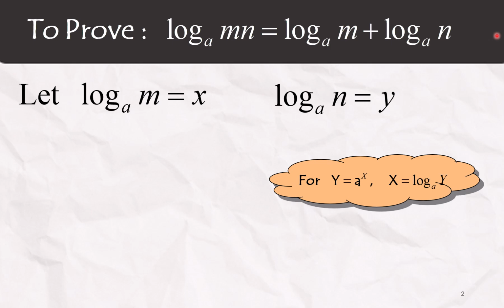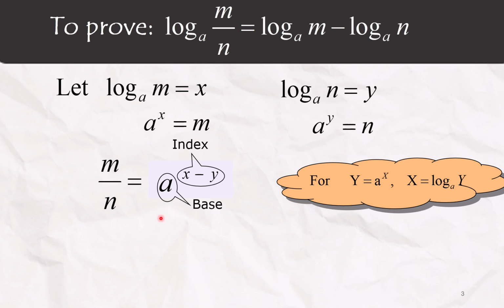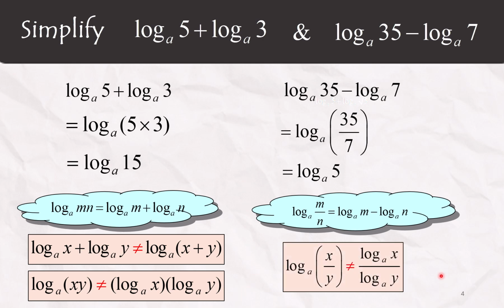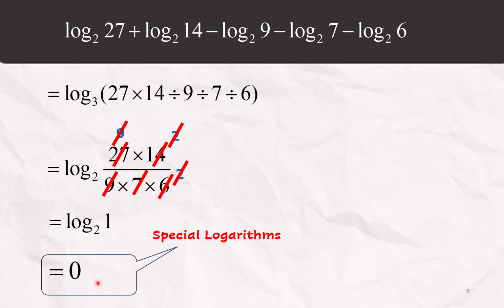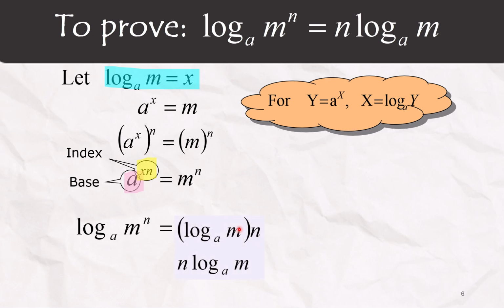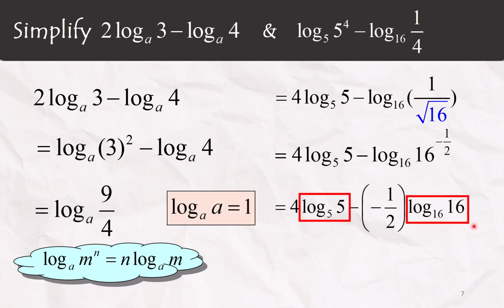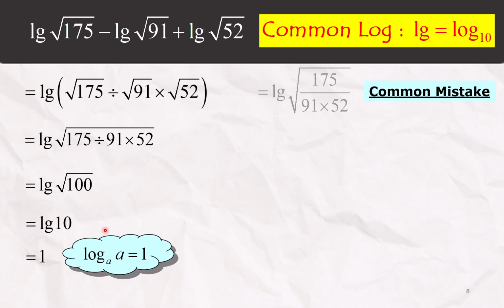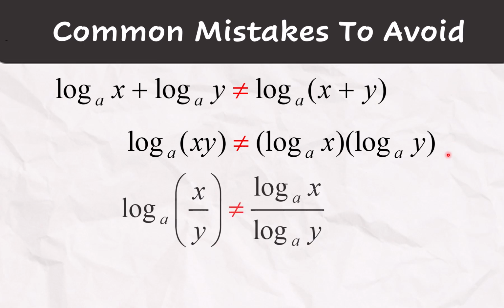Laws of Logarithms Explained with Proofs & Common Mistakes!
📘 In this video, we break down the 3 fundamental Laws of Logarithms — Product Law, Quotient Law, and Power Law — with clear proofs, examples, and a look at common student mistakes to avoid.

✅ What you'll learn:
00:00 – Introduction
00:20 – Product Law (logₐ(xy))
01:47 – Quotient Law (logₐ(x/y))
03:06 - Examples of Product and Quotient Laws
07:16 – Power Law (logₐ(xⁿ))
09:04 – Applying Power Law
11:03 - Common Logarithms
14:19 – Common Mistakes to Watch Out For 👀

🎯 Don’t miss the next video: Change of base law